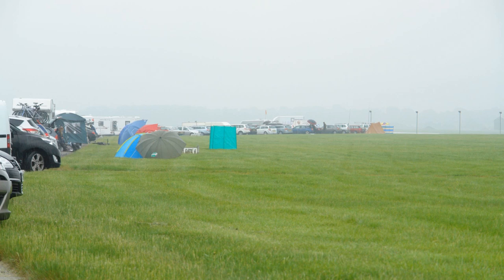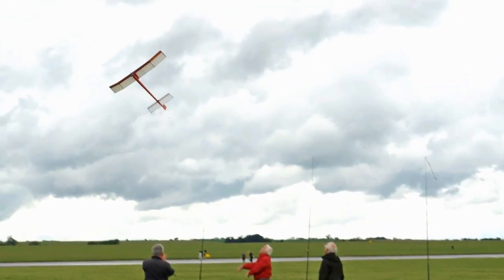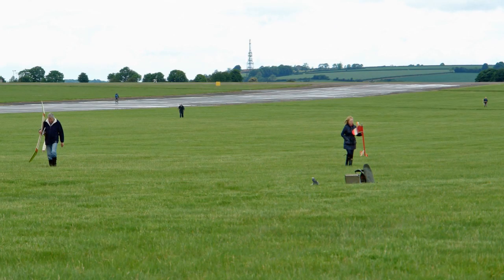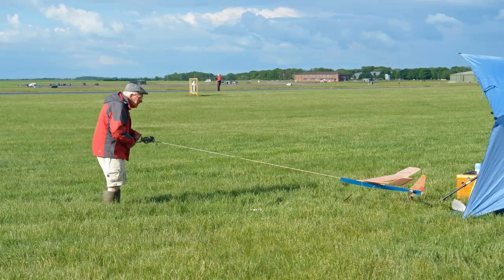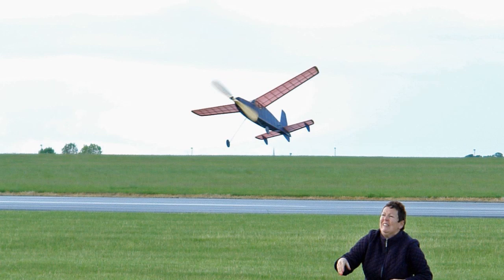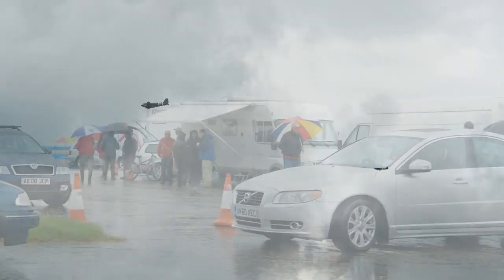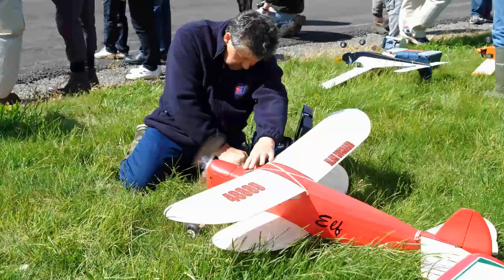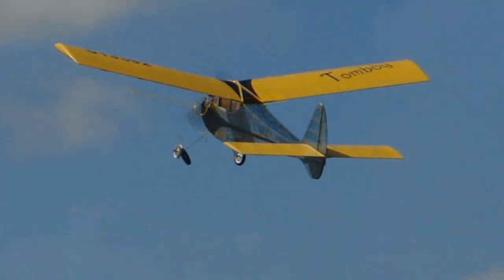BMFA Free Flight Nationals 2014 Audio Visual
celticmemoriesbwf's shared video file.